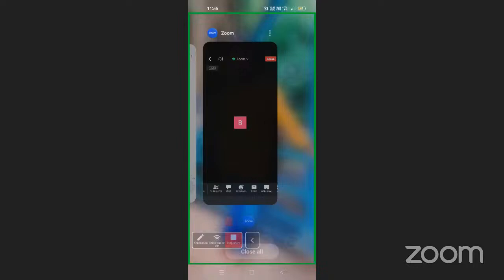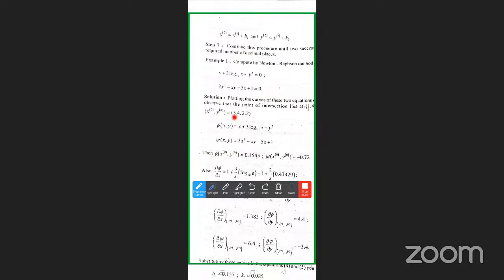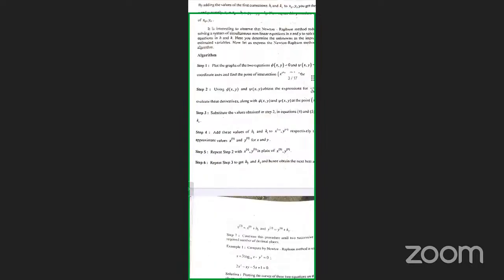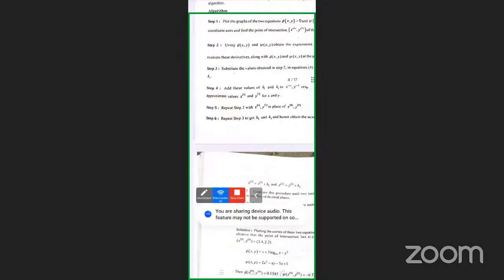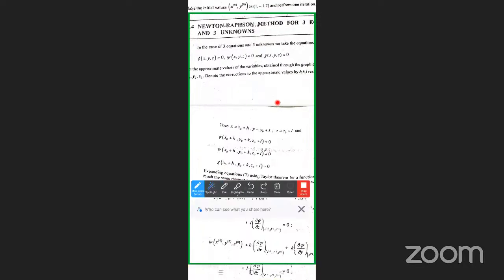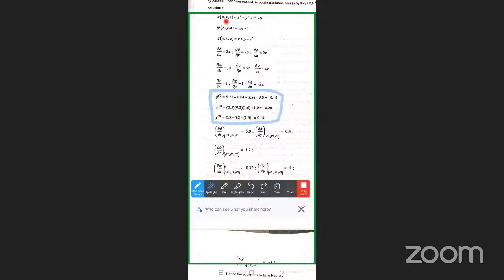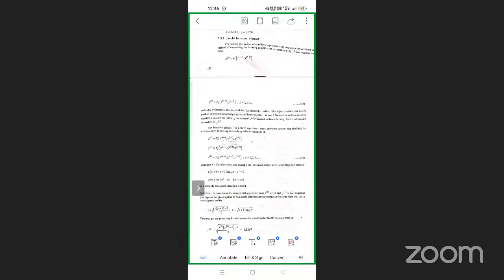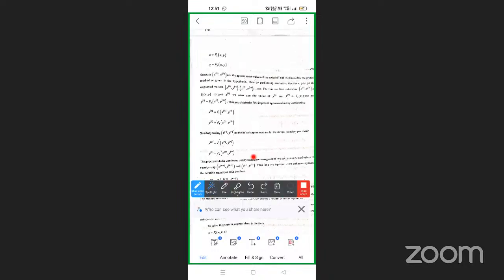PG 2 Yr MSC.Maths-course-9B: Numerical Methods